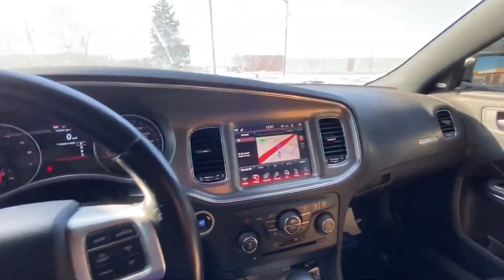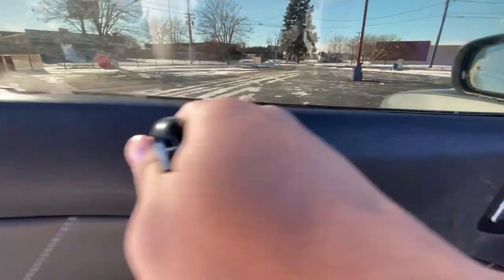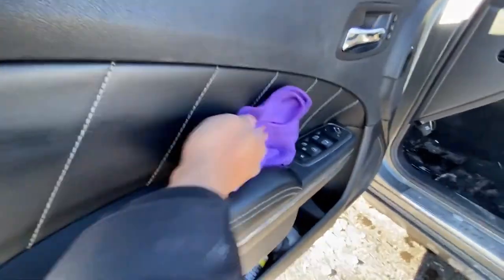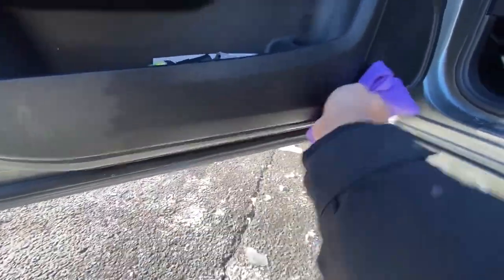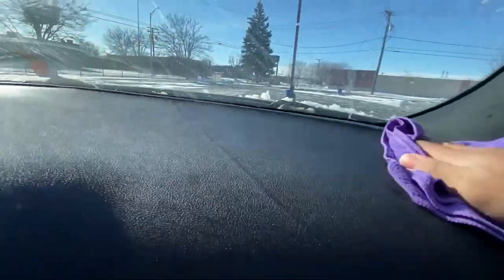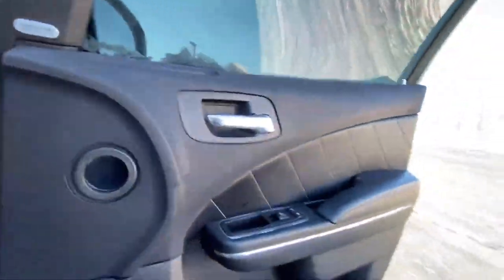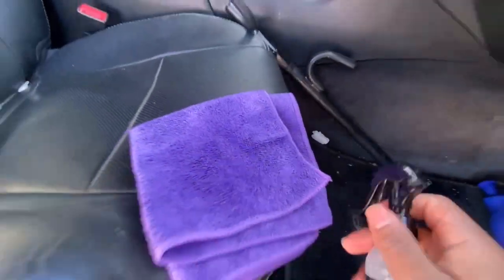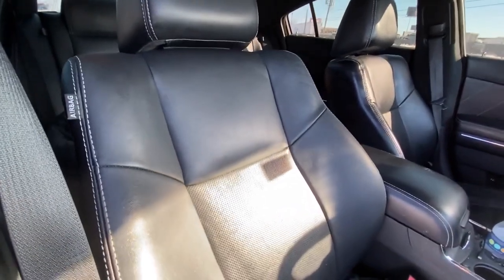Shine Armor’s Interior Car Cleaner | Video Credits: @LouieGucci Tv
Shine Armor’s Interior Car Cleaner is formulated using the latest nanotechnology to effectively protect and restore your interior surfaces back to a brand new factory matte finish. This dust resistant cleaner will leave your car interior looking great, for longer.